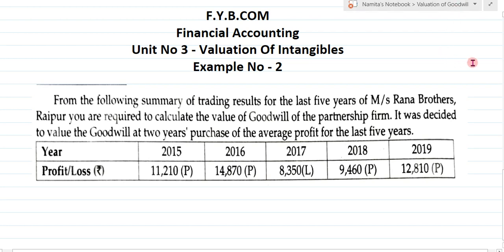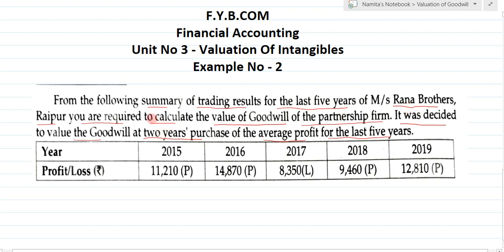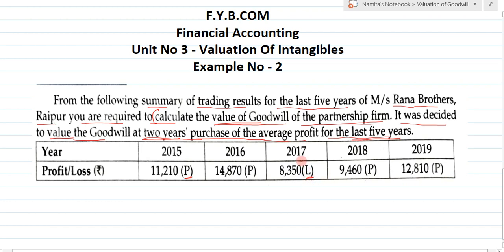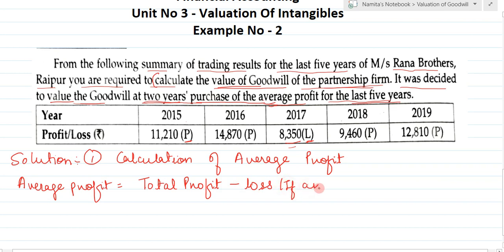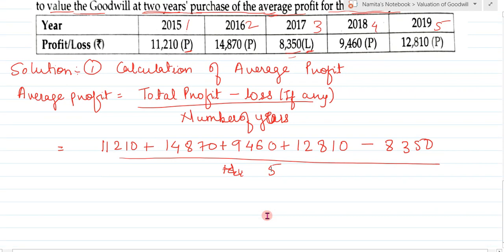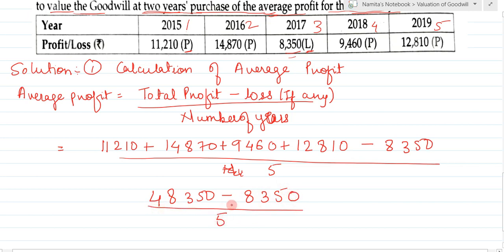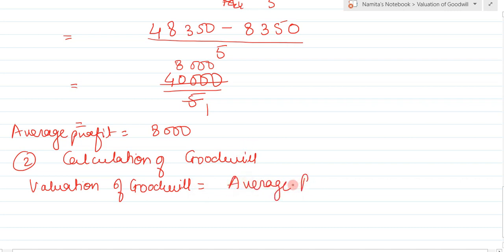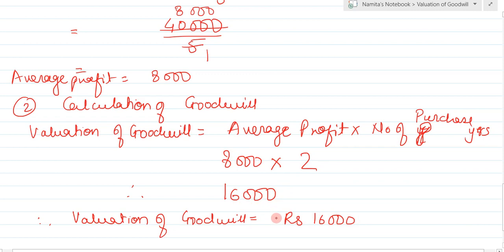F YBCOM Valuation of Goodwill|Intangibles| FYBCOM Accounts Important Solved Example no 2|SPPU Exam